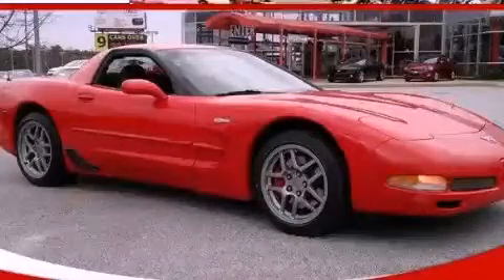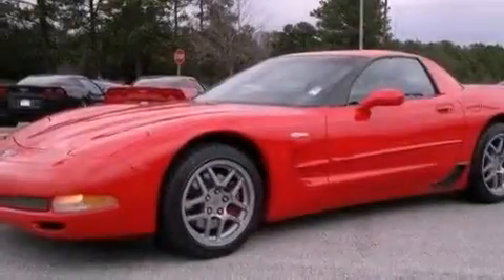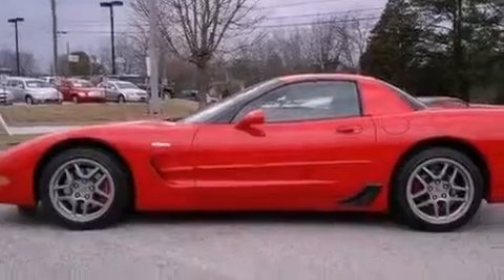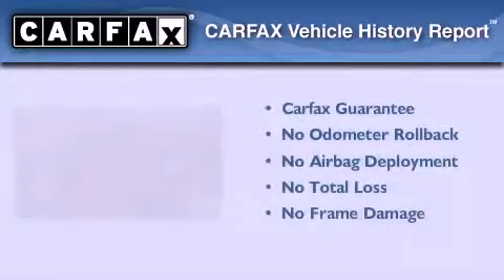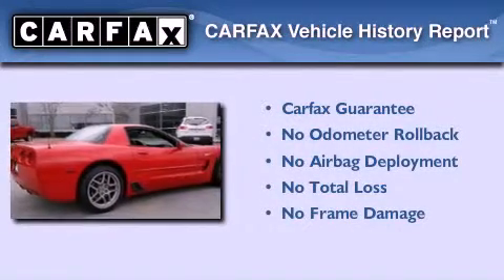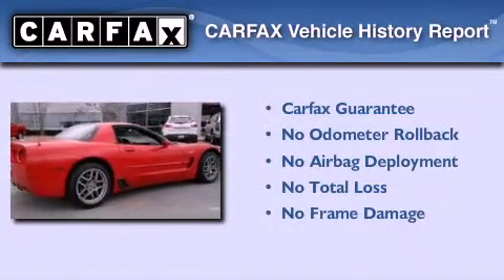2003 Chevrolet Corvette Z06 Loganville GA 30052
We are proud to present this 2003 Chevrolet Corvette Z06 .

 Year : 2003
 Make : Chevrolet
 Model : Corvette Z06
 Engine : Gas V8 5.7L/346
 Trans . : Manual
 Exterior : Torch Red

 Interior : BLACK
 MAXIE PRICE CHEVY INC
 3600 Highway 78
 Loganville , GA 30052
 Used 2003 Chevrolet Corvette Z06 Loganville GA